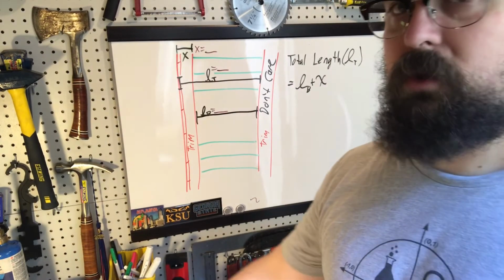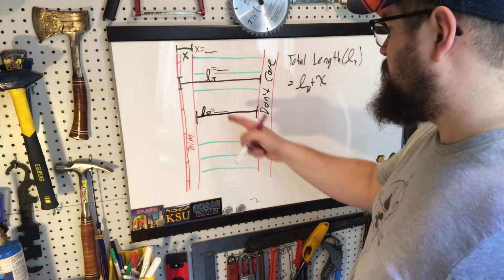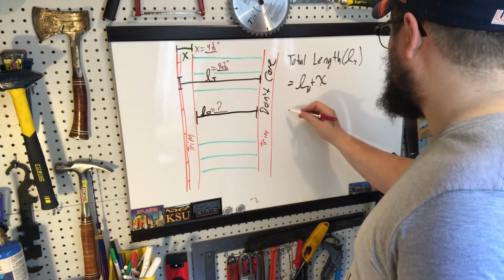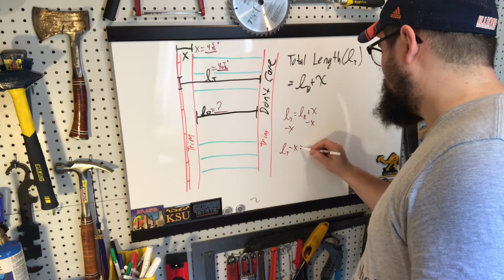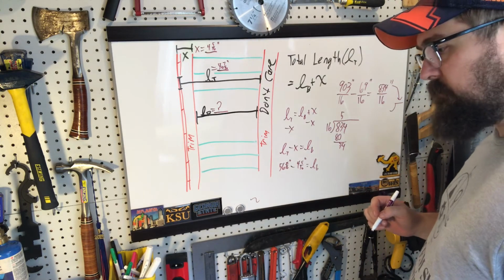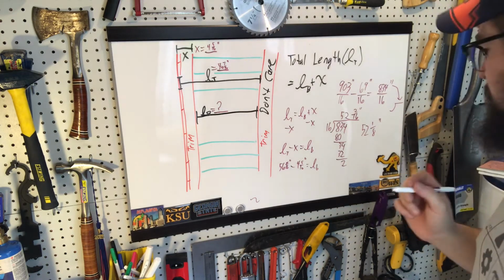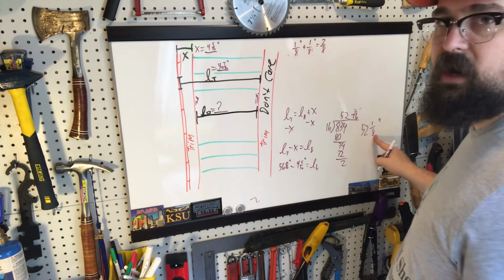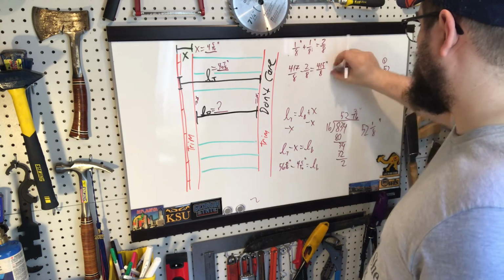The math on cutting siding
In the other video I go through the procedure of putting up Hardie Plank siding on my chimney. In this video I go over the math for properly measuring length for cutting the board. I use basic pre-algebra for it along with using mixed & improper fractions.